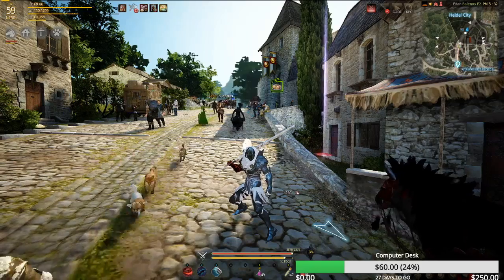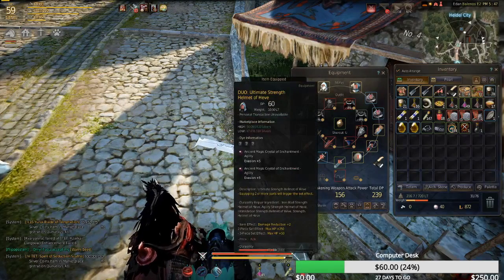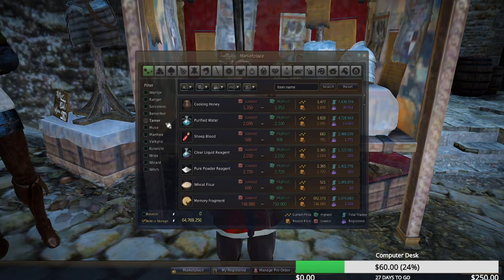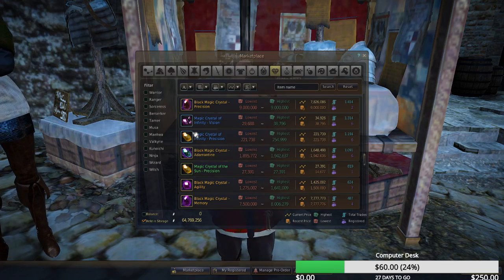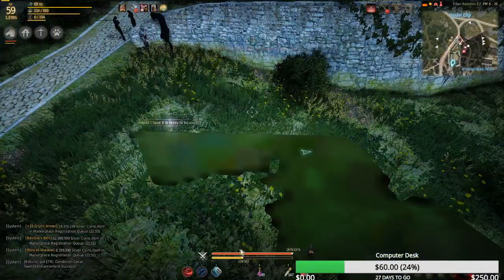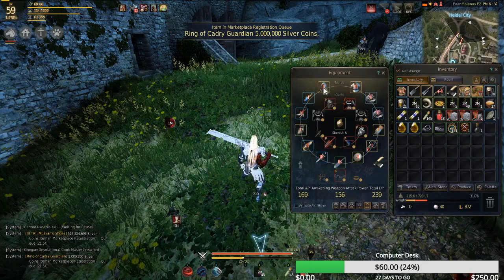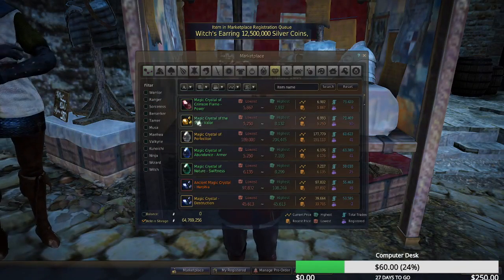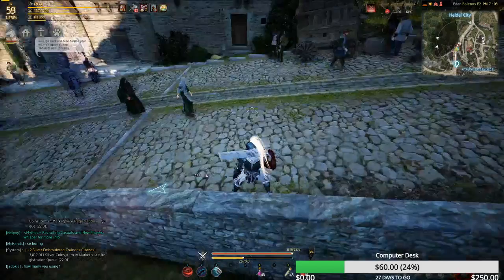BDO Gear Guide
This vid so for those new to the game or just a little last hope it helps.